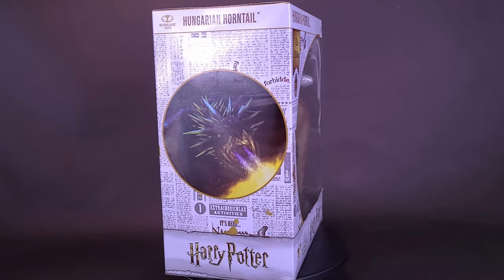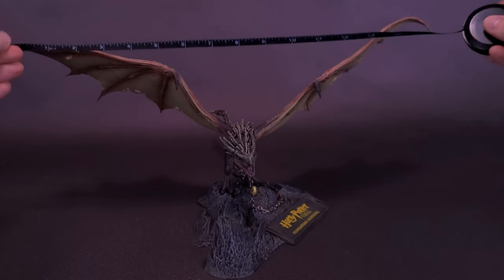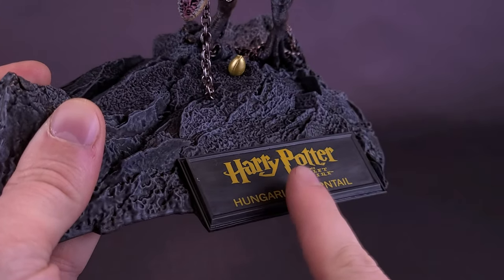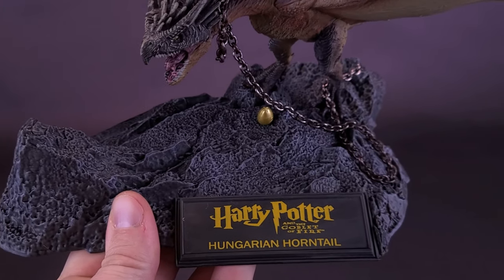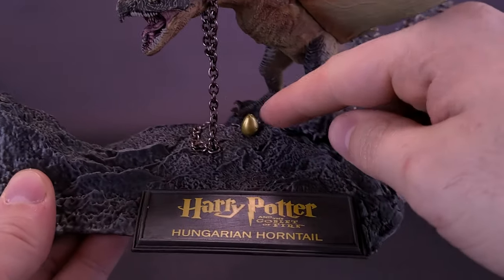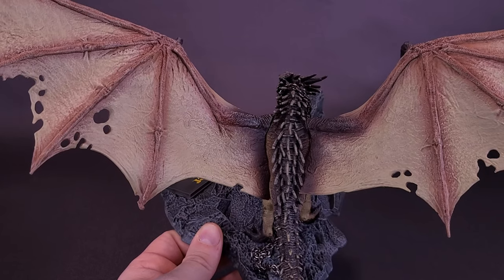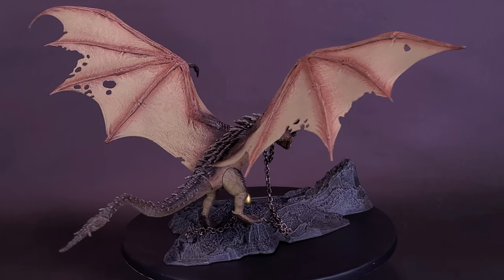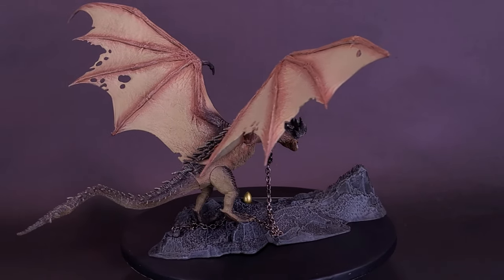McFarlane Dragons Harry Potter And The Goblet Of Fire Hungarian Horntail